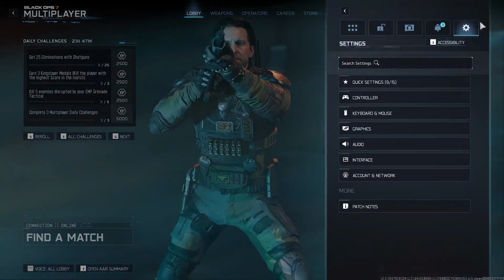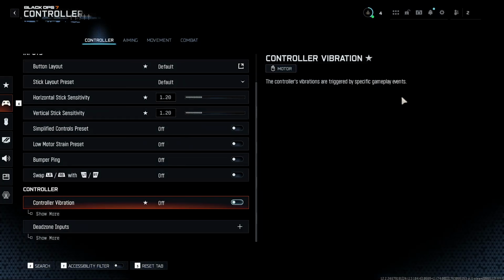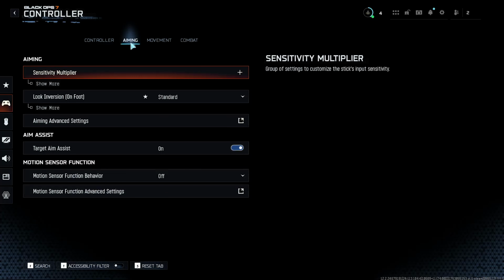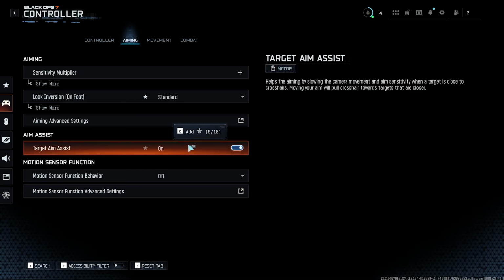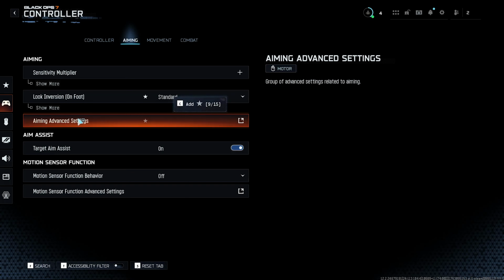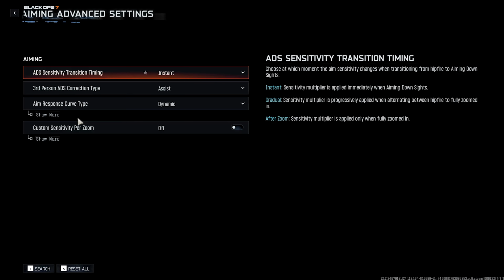How To Toggle Aim Assist Strength in Black Ops 7 - Full Guide